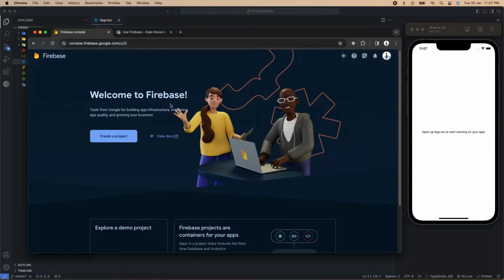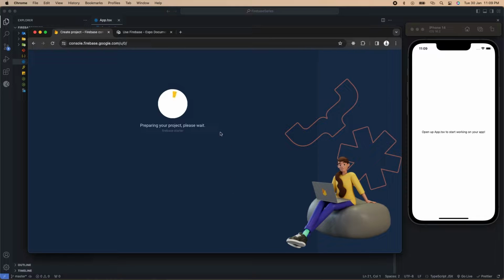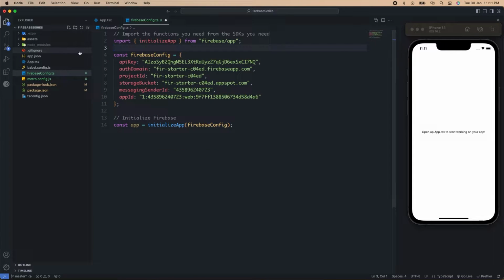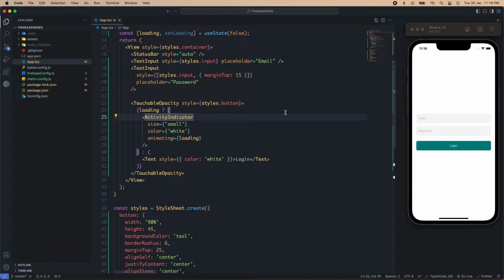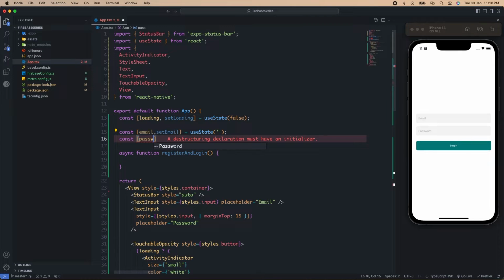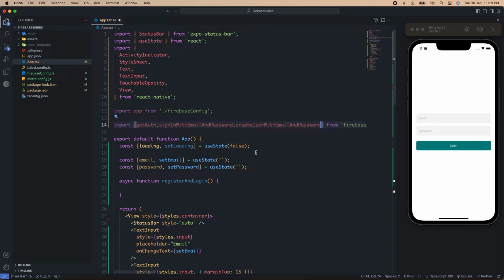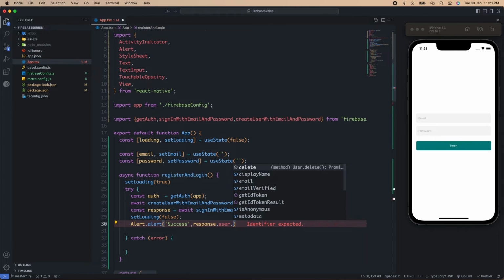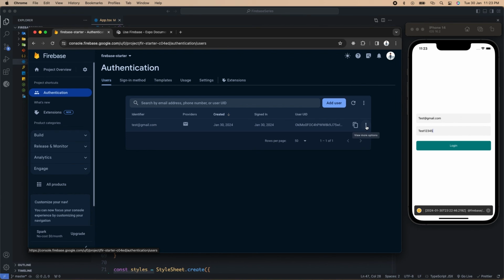React Native/Expo firebase Js sdk setup and authentication.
In this video, we will go over how to setup firebase js sdk in your expo react native app then implement  register and sign in with email and password.
This is a firebase series so look out for more videos on other firebase features.